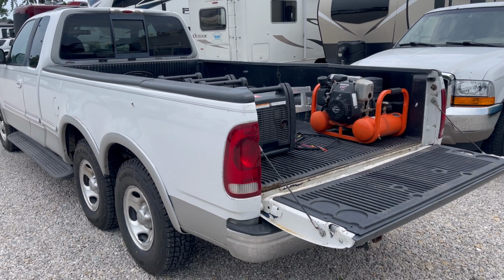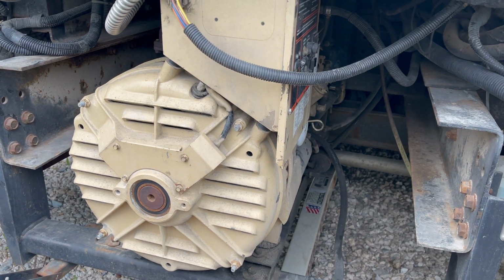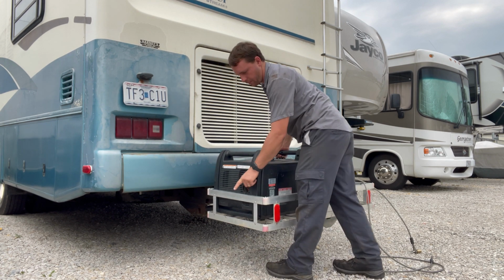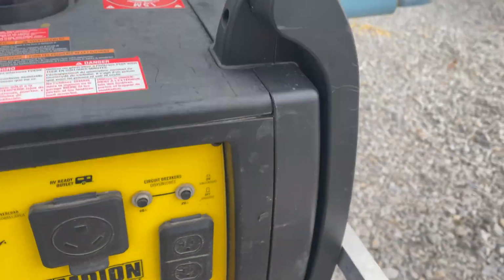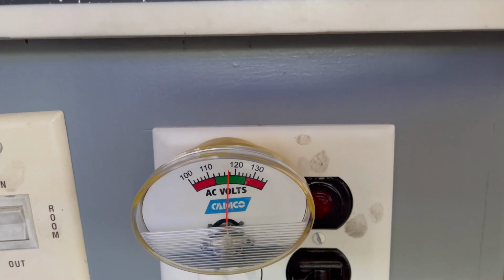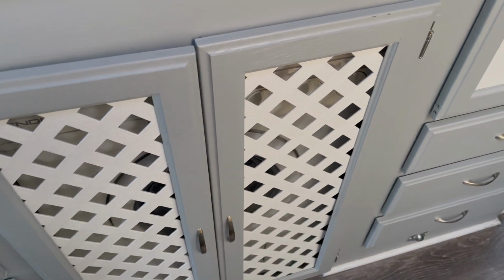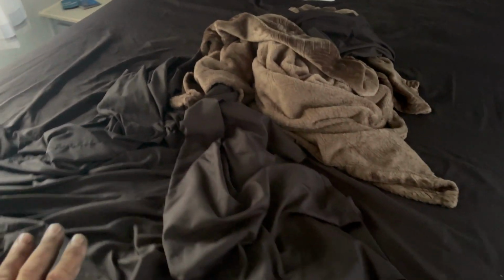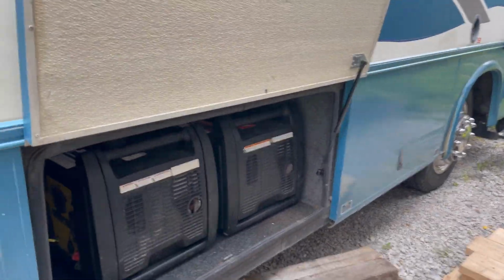Testing Inverter Style Generators on my 50 amp Motorhome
After having some issues with the main generator on my 50 amp class A motorhome, I borrowed these two inverter style generators for a trip and was actually quite impressed with them.